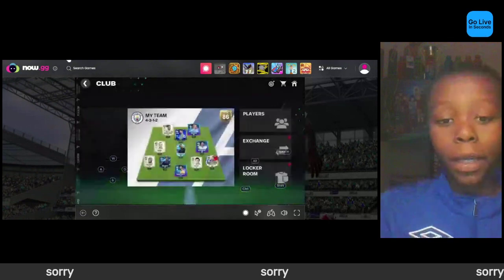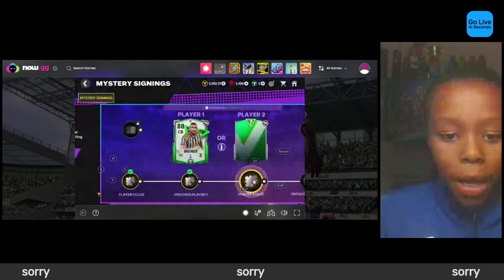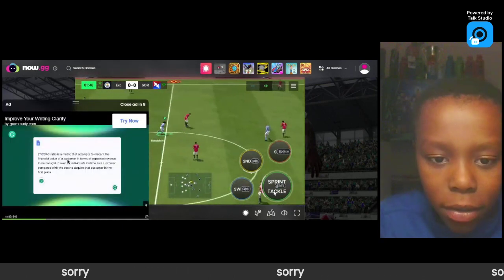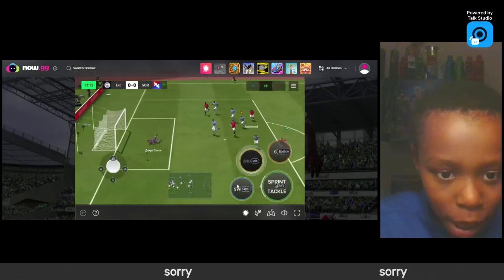Playing FC24 With Subscribers!